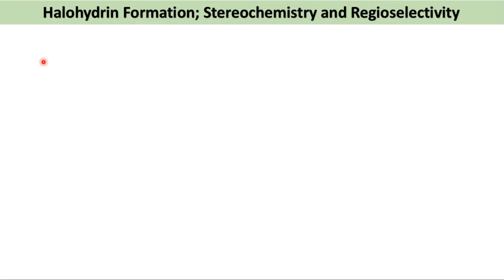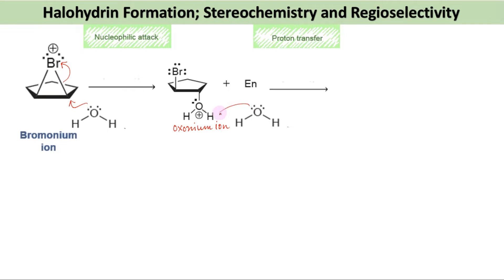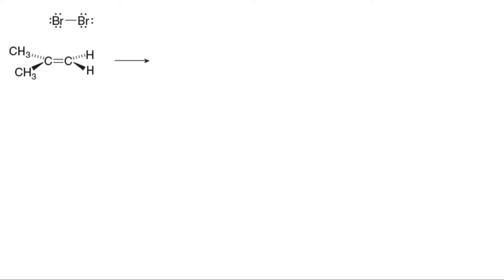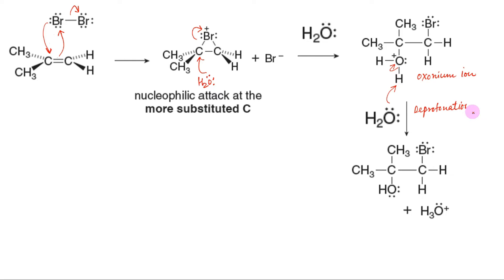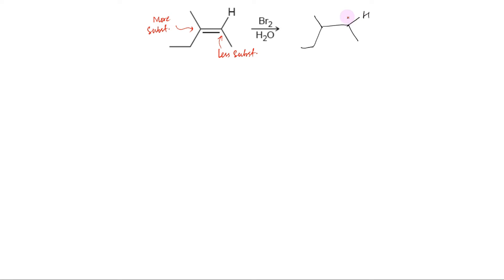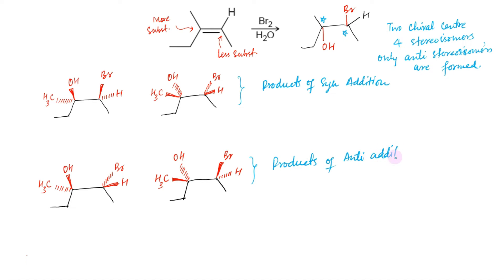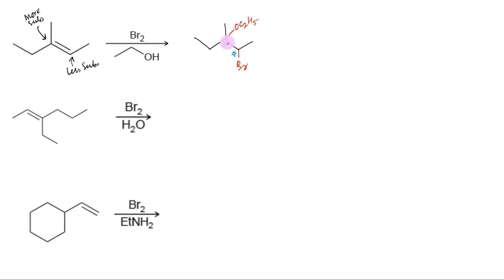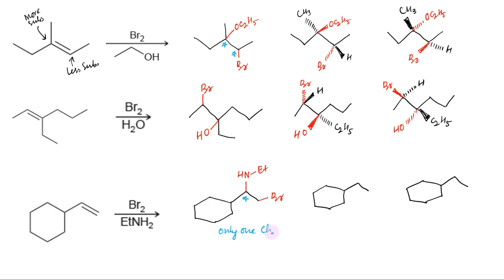Halohydrin formation from Alkenes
The difference between halogenation and halohydrin formation of alkenes is that later is Regioselective because two different groups are added across alkene. The bromonium ion intermediate is captured and opened by water (or any other nucleophile/solvent) to form oxonium ion which is deprotonated to form halohydrin. The reaction is stereospecific as only anti enantiomers are formed.